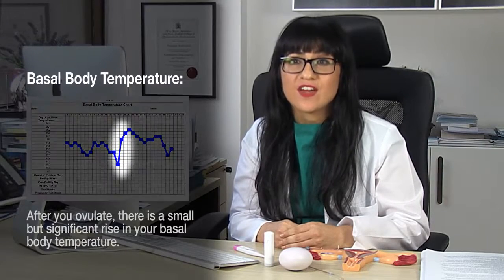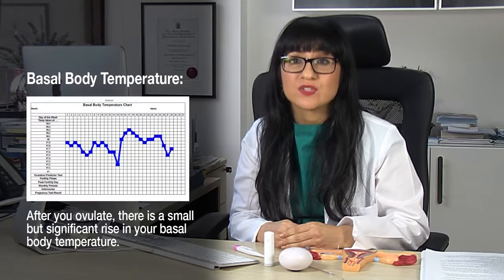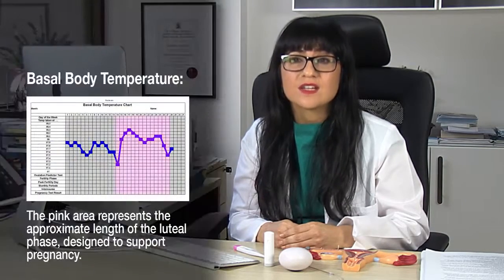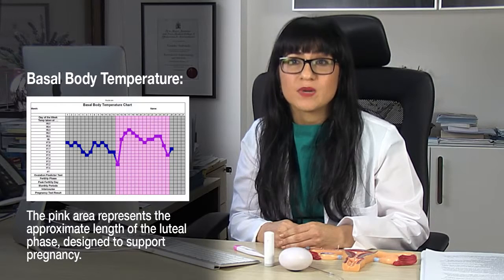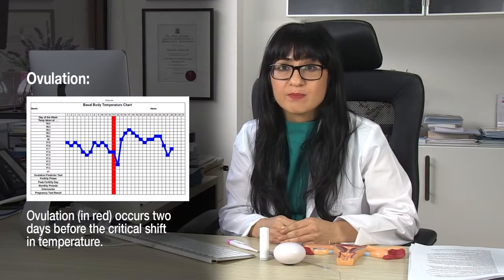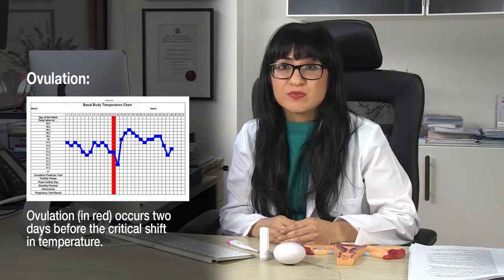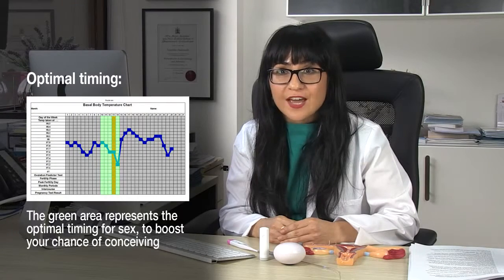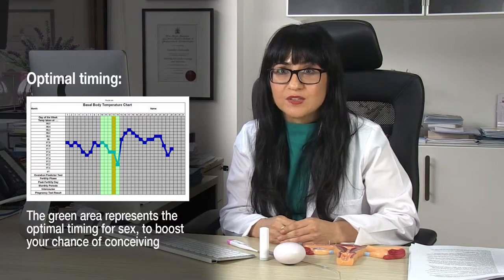How To Get Pregnant Record Your Basal Body Temperature (BBT) Series 1 Episode 4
How To Chart Your Basal Body Temperature (BBT): Episode 4 of the "How To Get Pregnant" series. Dr. Tash, leading fertility expert explains how to accurately chart your basal body temperature (BBT) to identify ovulation to learn when you are fertile. If you are trying to get pregnant, it’s important to know if you’re ovulating and when you normally ovulate. Tracking your BBT (your lowest core body temperature at rest) is one of the best ways to detect when ovulation occurred. Learn how to accurately use this fertility tracking method to help you maximize the chances of conceiving.

What is BBT? Why do I need to know about it? How does tracking and charting it help me get pregnant?

In this series of you will learn the following:

- What BBT is and why you should be tracking it.
- How to accurately check your BBT.
- The type of thermometer you should be using.
- How to use the thermometer to get a reliable result.
- When to check your BBT.
- The temperature shift in the luteal phase.
- How long it should stay risen.
- When ovulation occurs.
How it helps you predict when to have sex to maximize your chances of pregnancy.